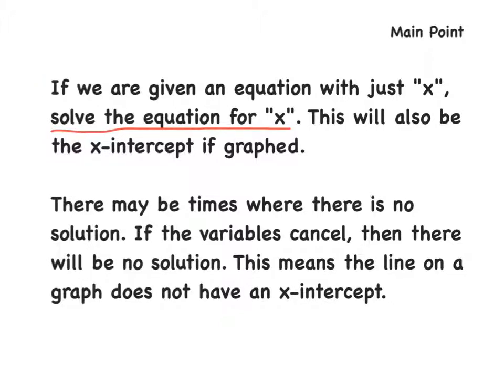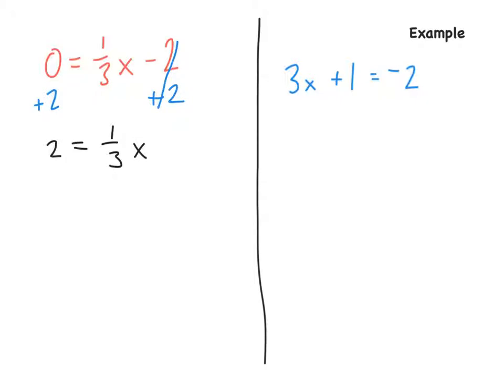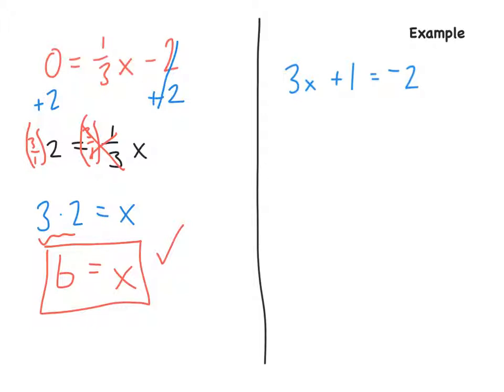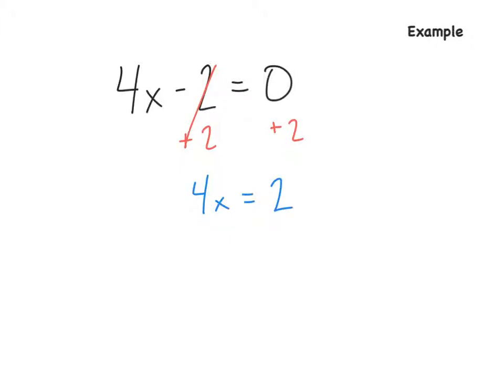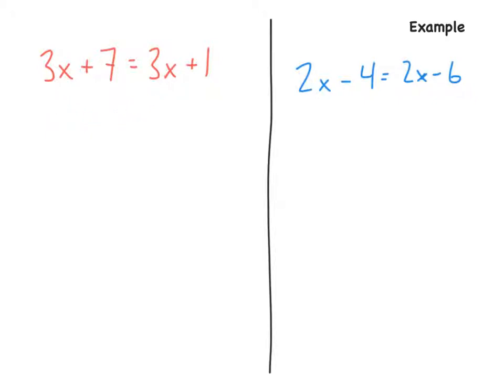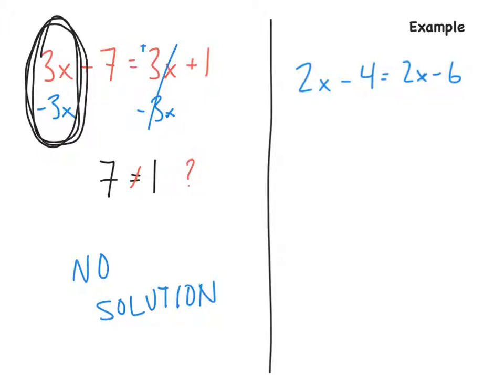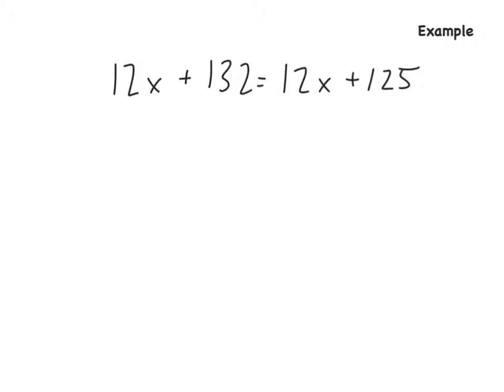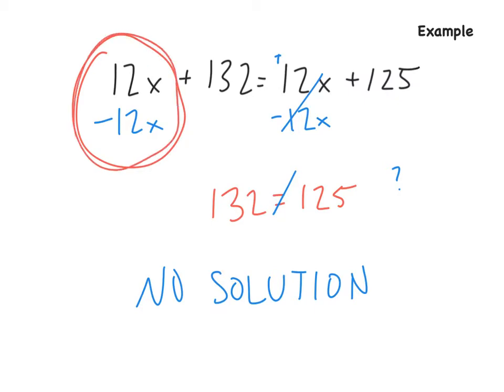8-3-2 Solving Linear Equations by Graphing